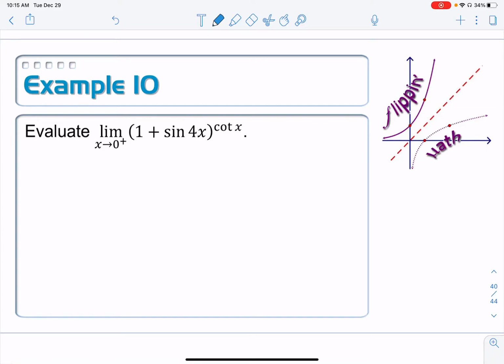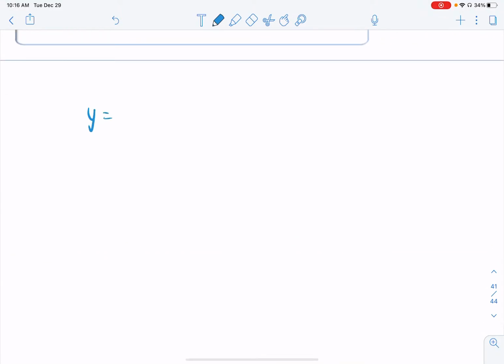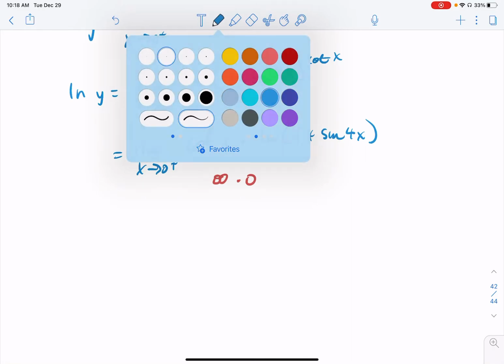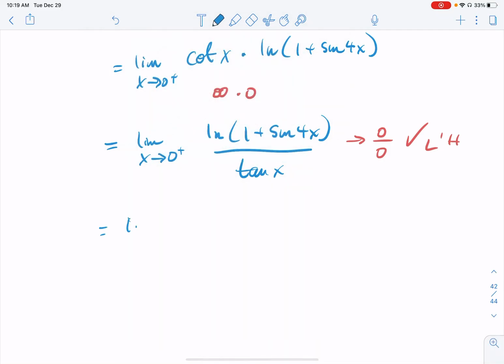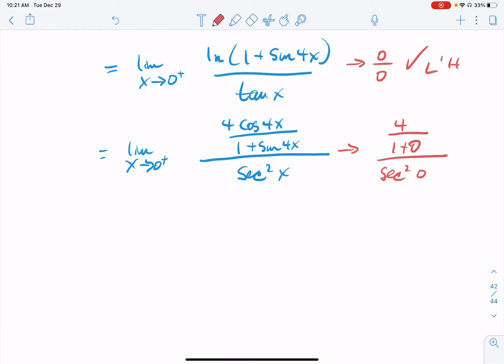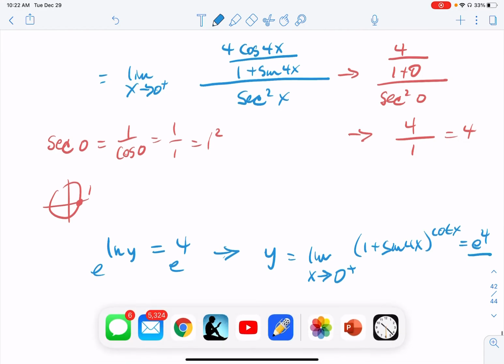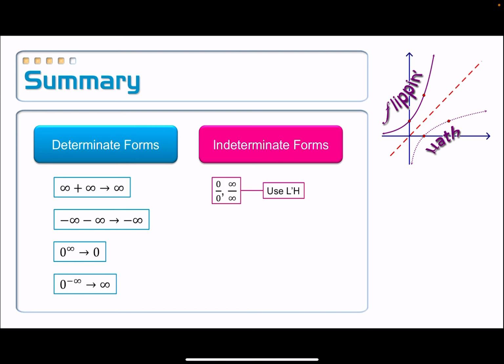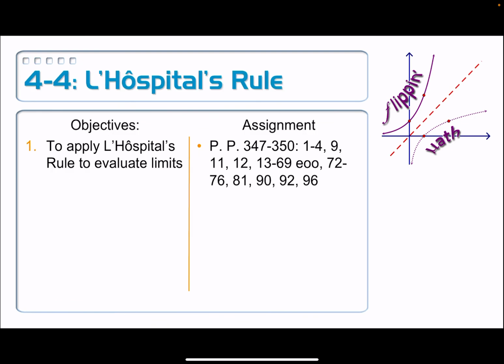4-4: L’Hospital’s Rule, 01k